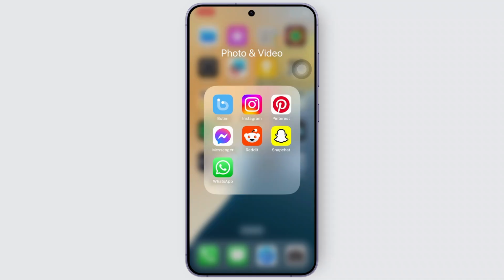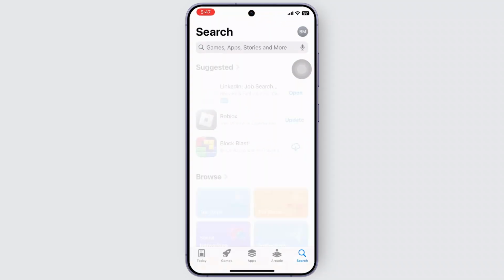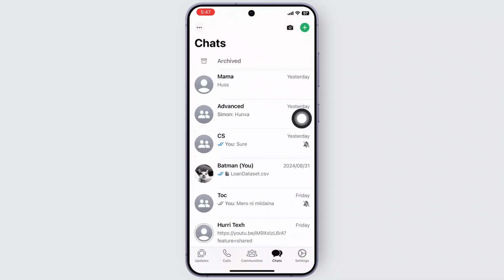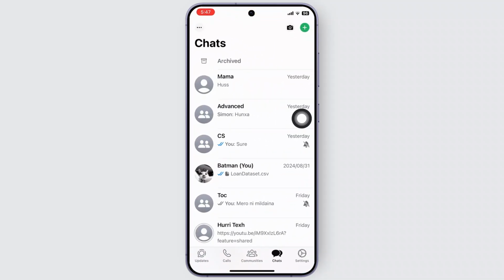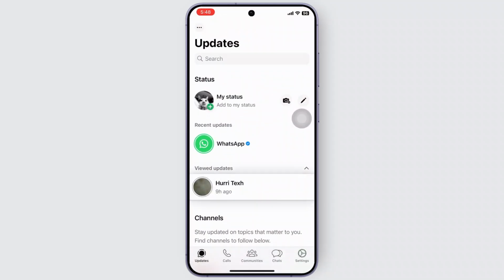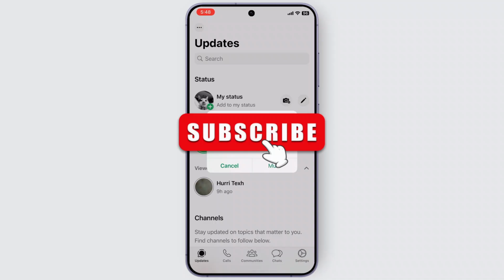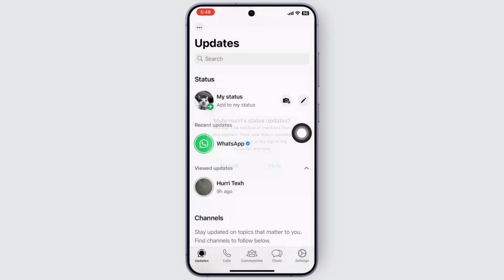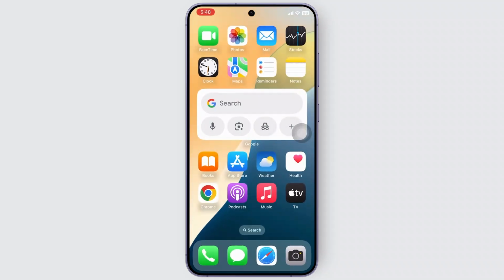How to Mute WhatsApp Status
Want to mute a WhatsApp status without unfriending someone? This video will guide you through the steps to mute WhatsApp statuses quickly and easily. Whether you're asking, "How do I mute WhatsApp status?" or need help managing your notifications, this tutorial has you covered. Learn how to stop receiving updates without blocking your contacts. Watch now to see how you can mute WhatsApp status today!

Timestamps:
00:00 How to Mute WhatsApp Status
00:10 How Do I Mute Status Updates on WhatsApp?